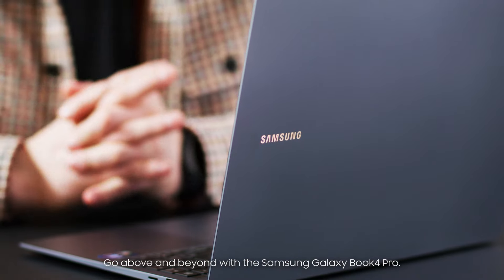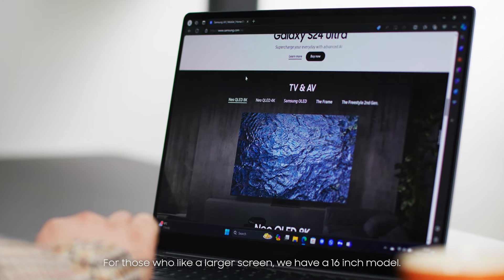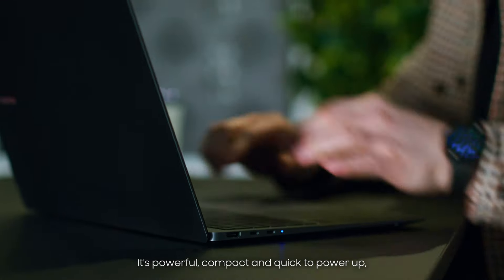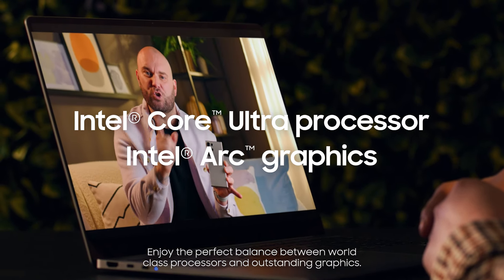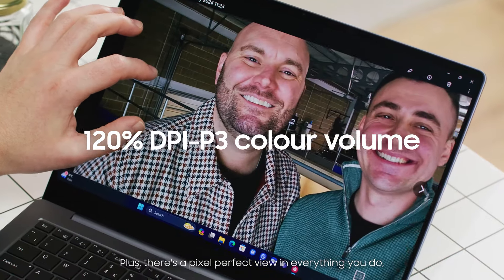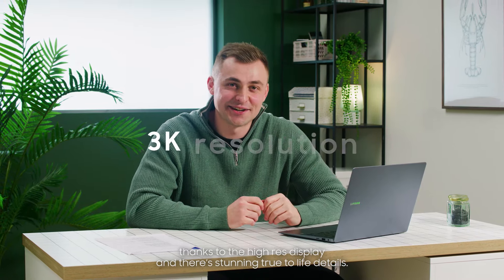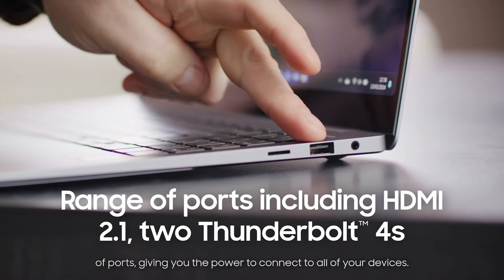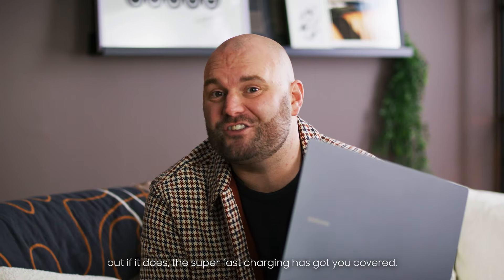Introducing the Galaxy Book 4 Pro | AI Laptop Features Explained | Samsung UK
Unravel what sets the Galaxy Book 4 Pro apart from the rest in this explainer video.

00:00 Design & display
00:15 Superslim & lightweight
00:26 Processor & graphics
00:30 AI performance
00:38 Touch screen
00:53 Colour volume & 3k resolution
00:58 Ports
01:06 Battery